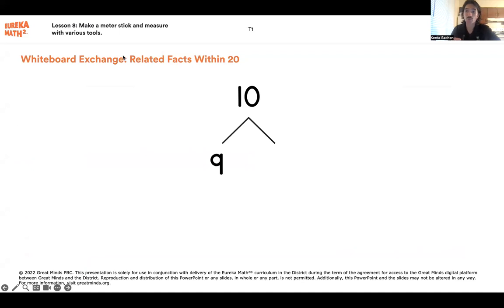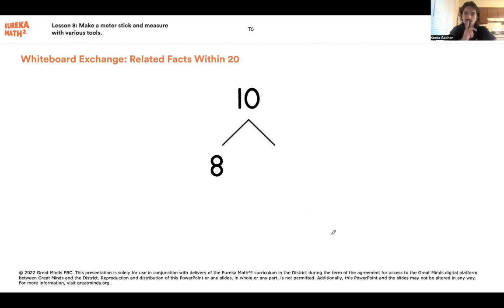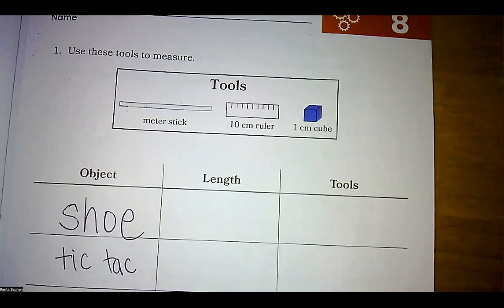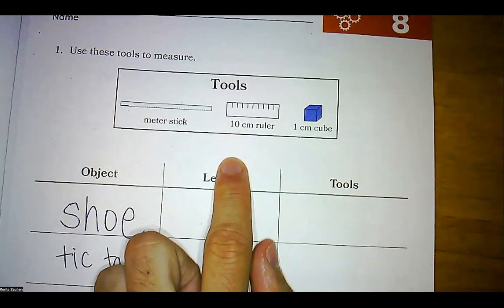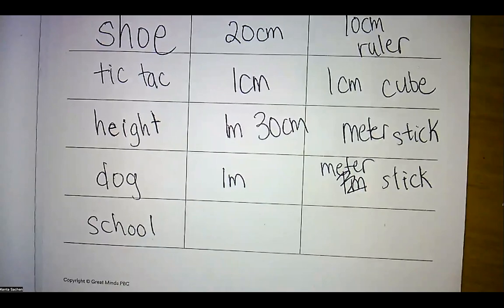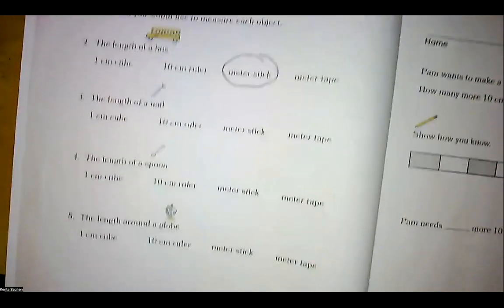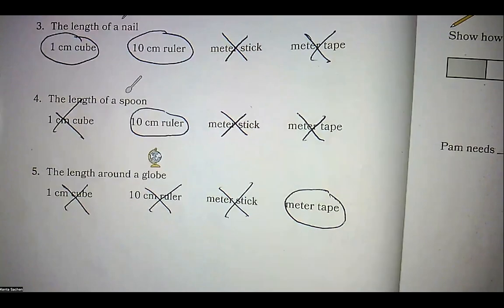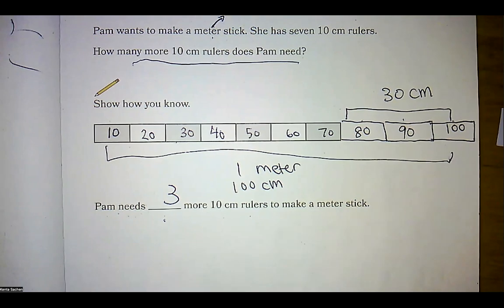Module 1 Topic B Lesson 8: Using different tools